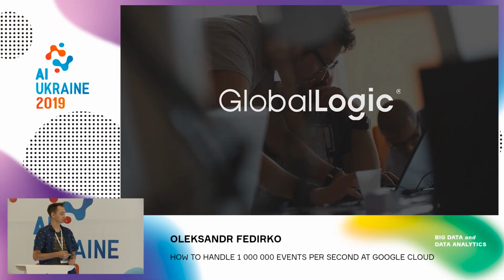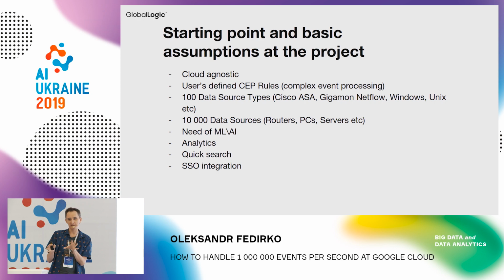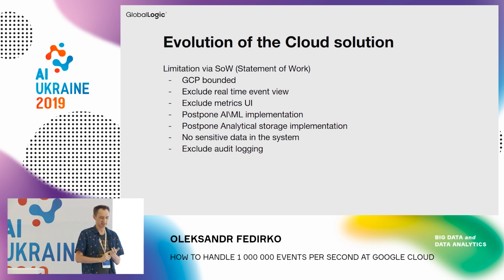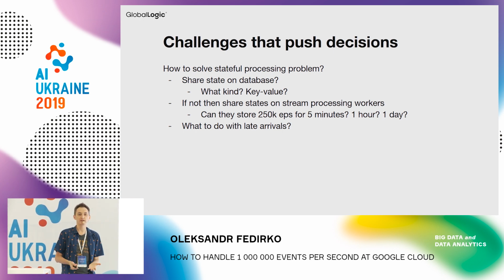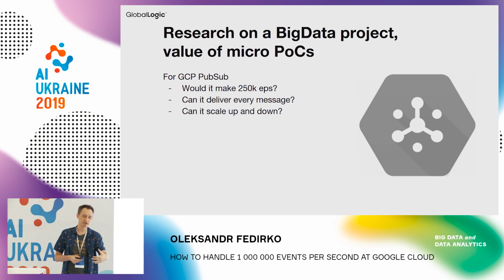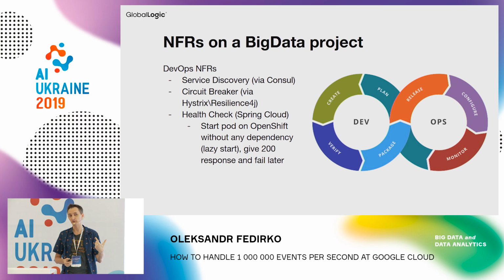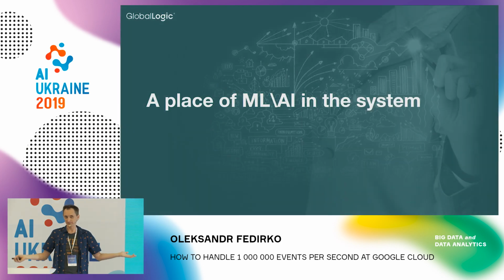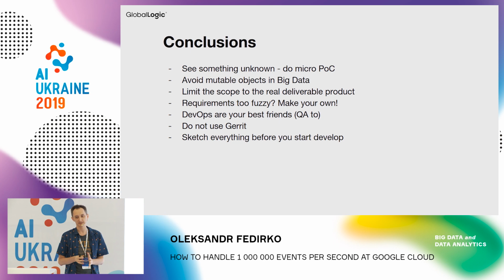Oleksandr Fedirko. HOW TO HANDLE 1 000 000 EVENTS PER SECOND AT GOOGLE CLOUD.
Non-functional requirements hit you hard at Big Data projects. This is the story how to deal with them under the strict time frame in the environment with high level of uncertainty. I will share with you my findings, tips and tricks on a highload project.